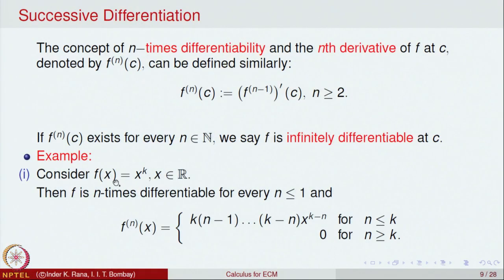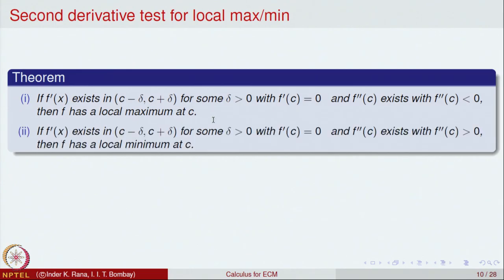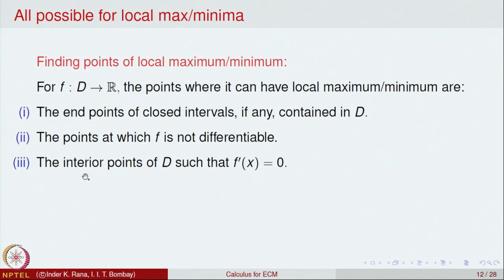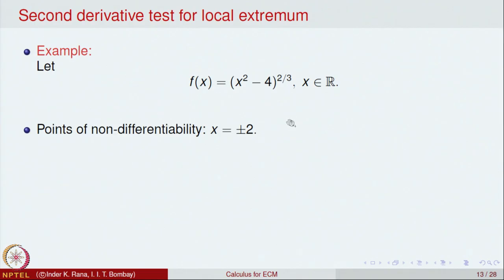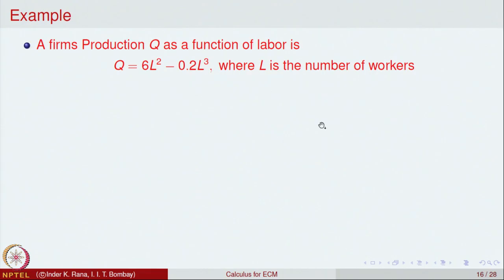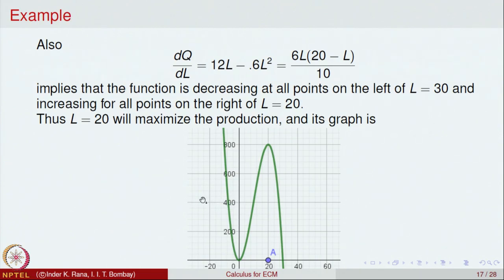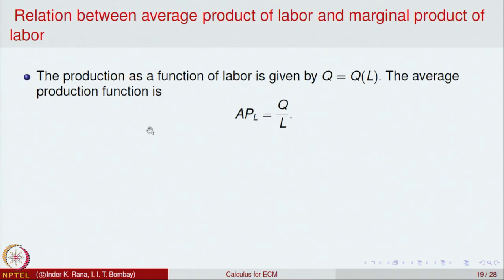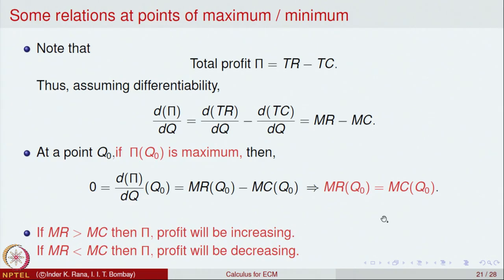Week 6 - Lecture 27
Successive Differentiation, Second Derivative Test